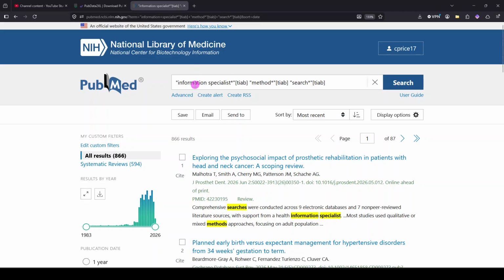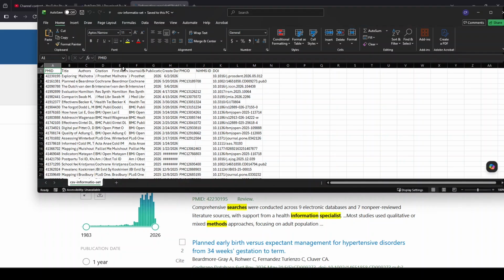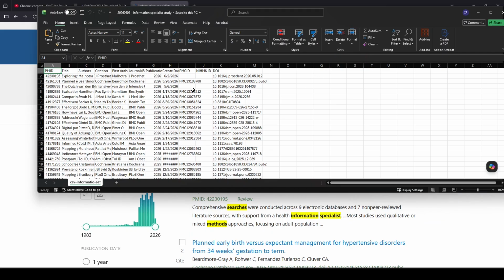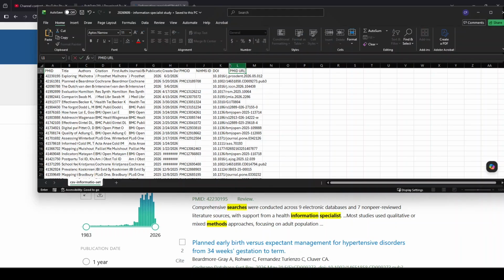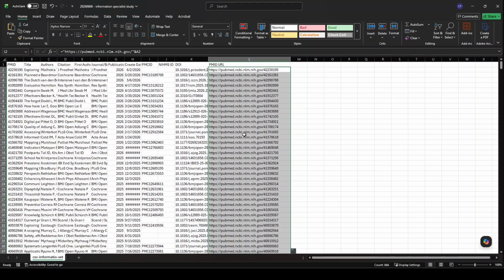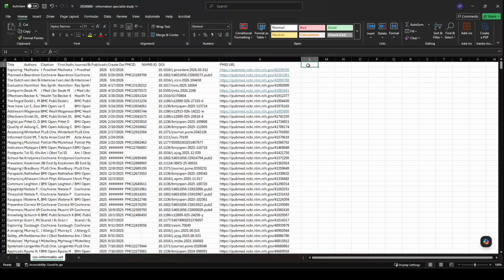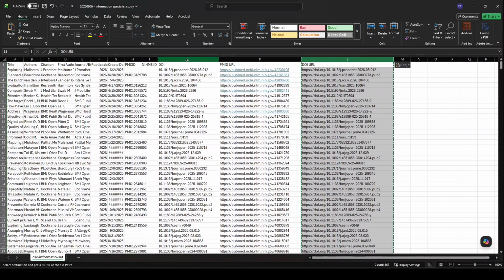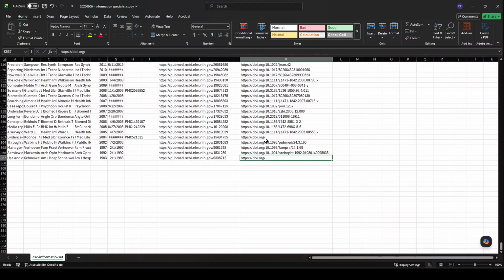Five Minute Friday | Make Links in Excel for PubMed or Other Bibliographic Records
📝 I've recently been using this process to share results with teams who want to do pilot screening. I think it would be useful for lots of other scenarios.

🎶 MUSIC